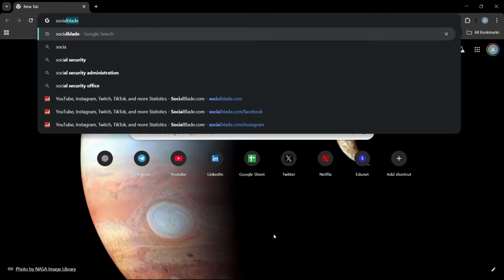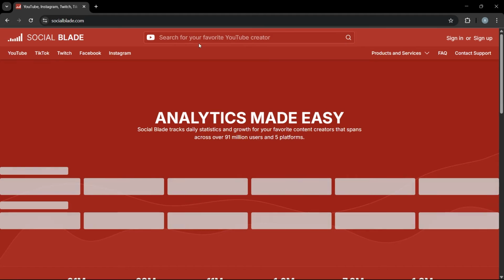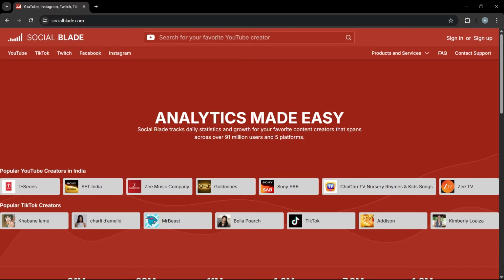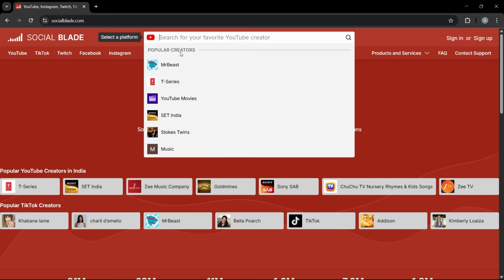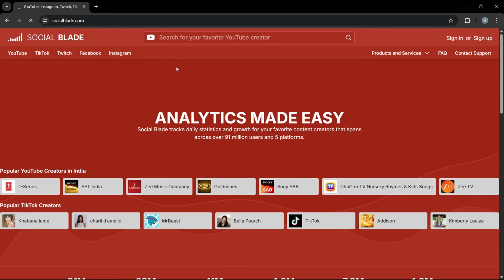How to Find Rank of Your Youtube Channel Worldwide [easy]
Curious to know where your YouTube channel stands globally? In this video, we’ll show you how to find the worldwide rank of your YouTube channel in just a few clicks. You’ll learn how to check your channel’s position based on subscribers, views, and niche performance using free online tools. Perfect for creators who want to track growth, compare with others, or just stay motivated.